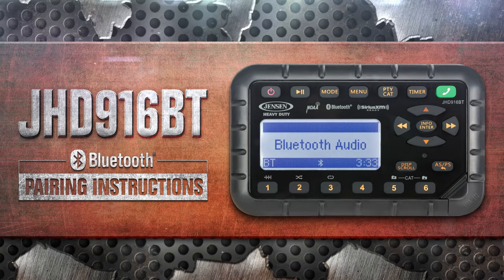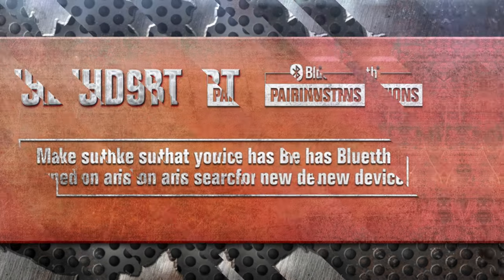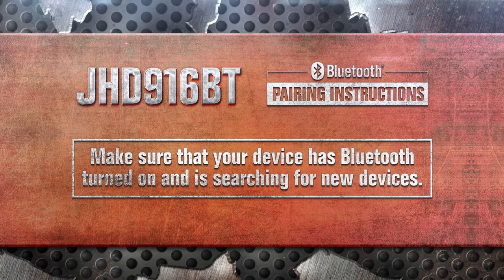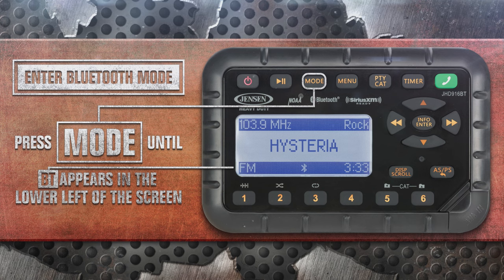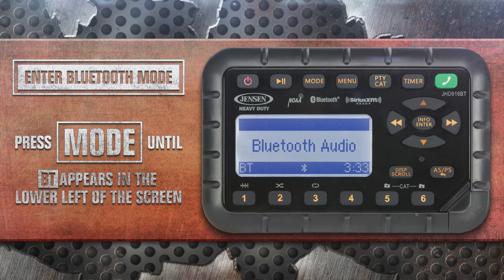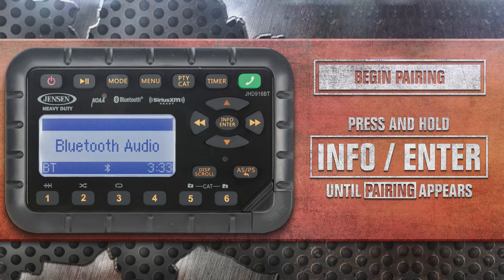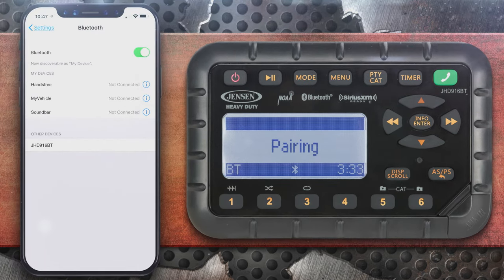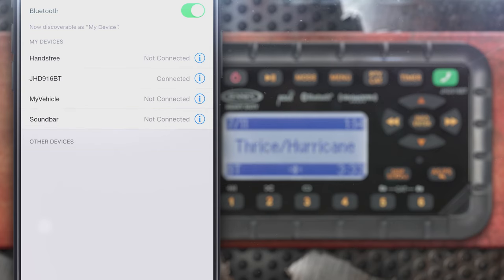JENSEN® Heavy Duty JHD916BT | Bluetooth Pairing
Instructions on how to pair your mobile device to the JENSEN® Heavy Duty JHD916BT Stereo.

// ABOUT JENSEN® HEAVY DUTY

Life is all about finding the balance between work and play.  JENSEN Heavy Duty develops stereos, speakers, amplifiers, and sound systems that are tough enough for construction equipment and powerful enough for powersport vehicles.

// WEBSITES